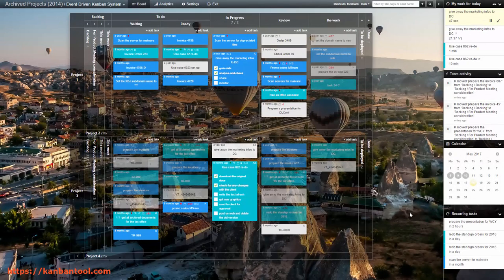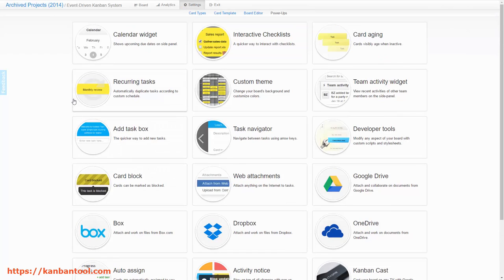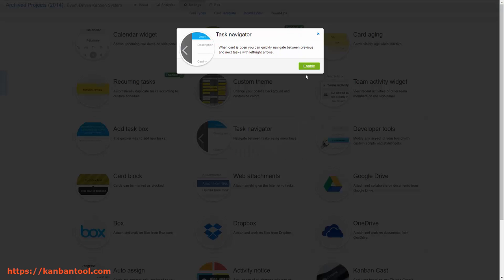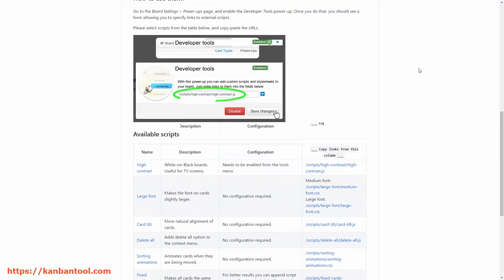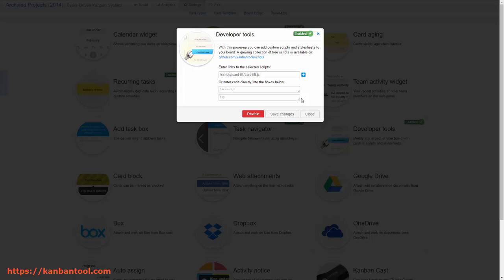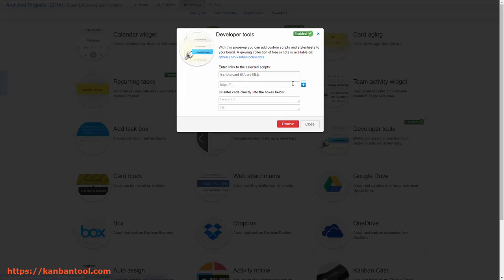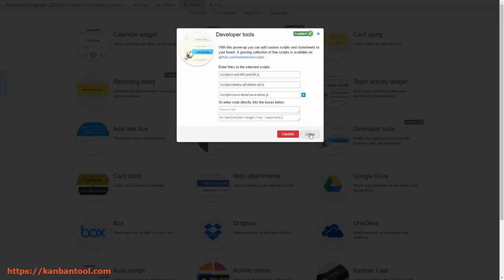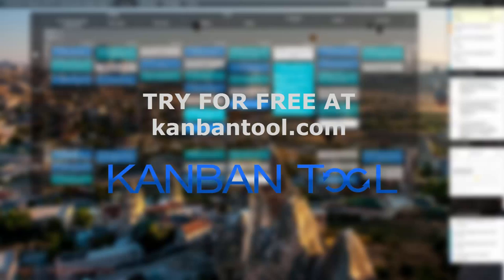Kanban Tool - Using Developer Tools Power-Up - kanbantool.com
Learn how to apply the Developer Tools scripts to Kanban Tool. Use the available links or prepare and apply own modifications to your Kanban Tool board. Enjoy!